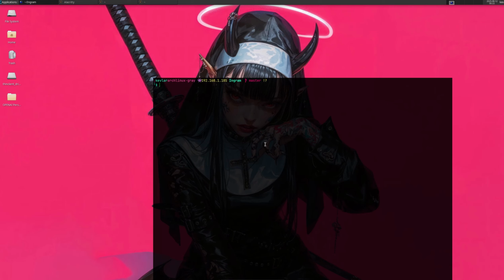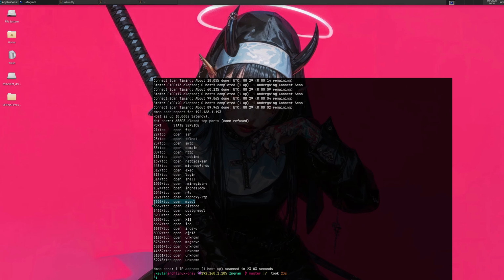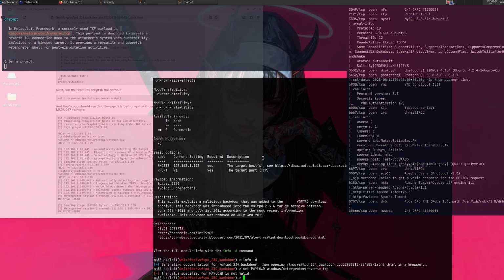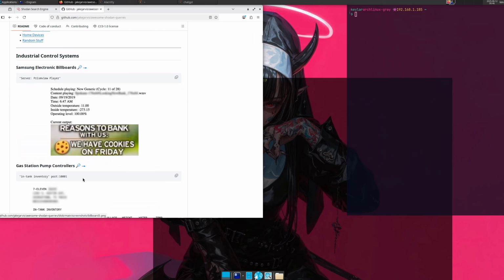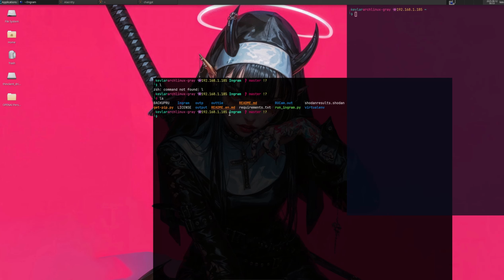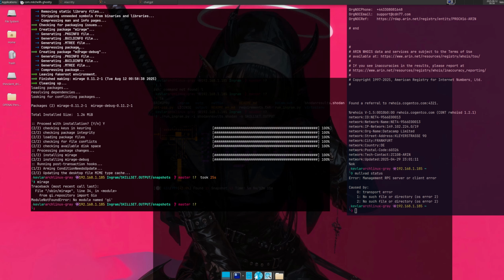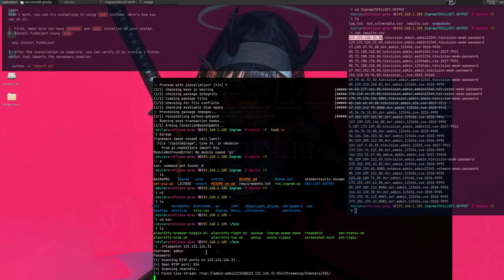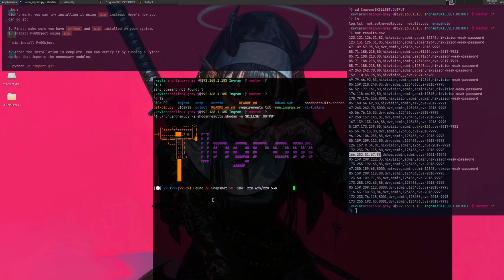Basic Exploitation - Recon, Basic Exploitation using Metasploitable 2, and LIVE Webcam Hacking.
Just a basics video designed for those entering cybersecurity.

Please dont be dumb with anything I'm doing here.